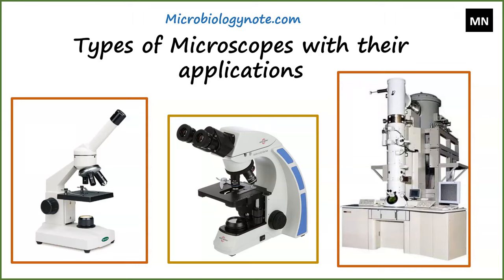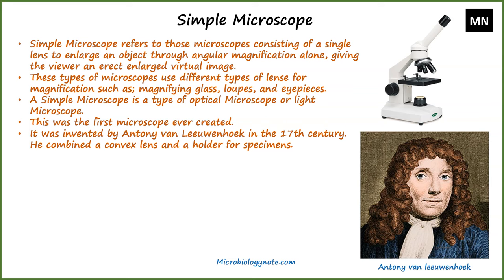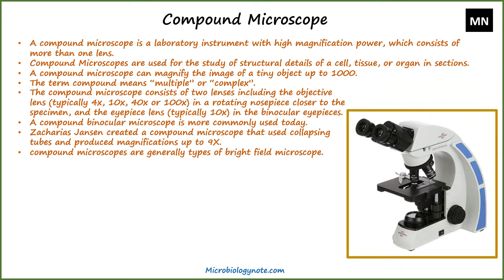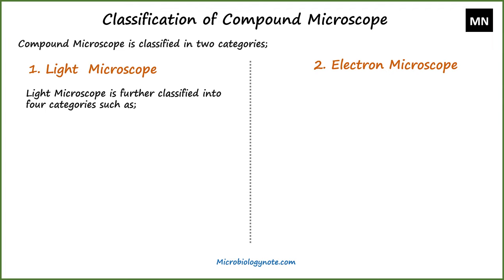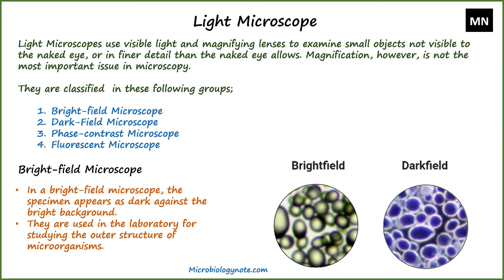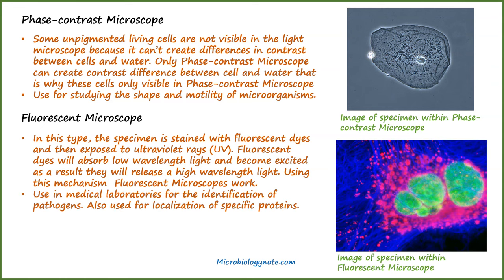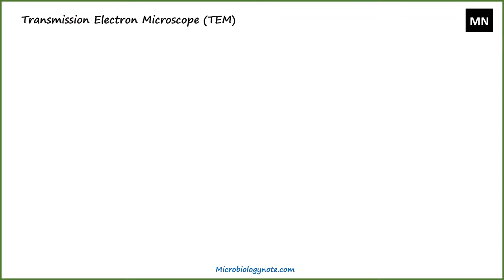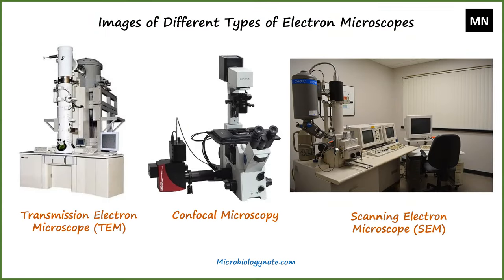Types of Microscope and their Functions